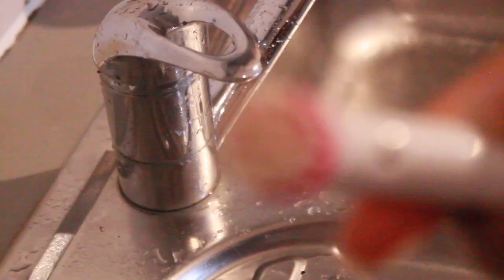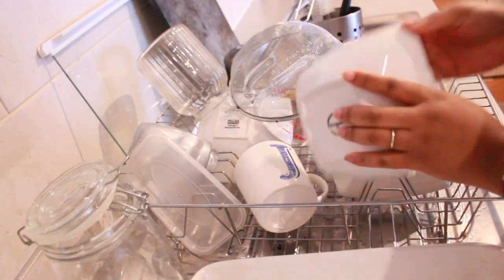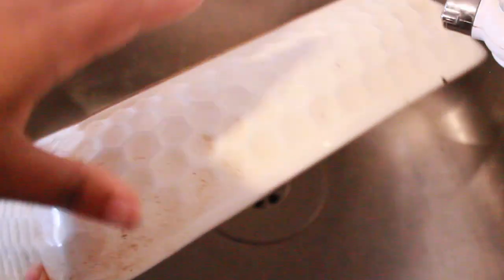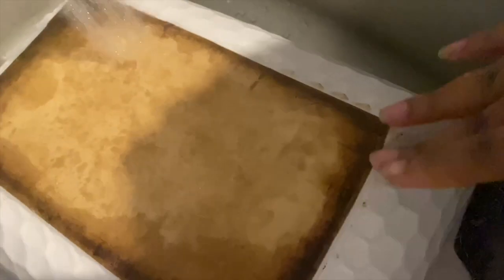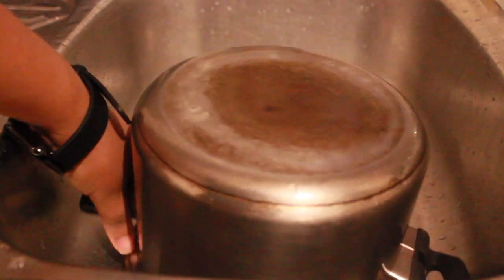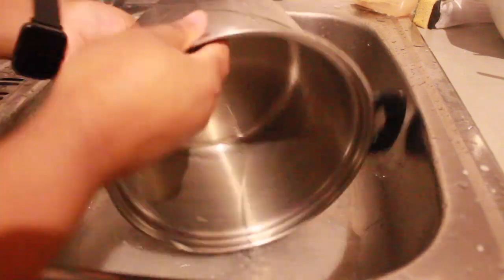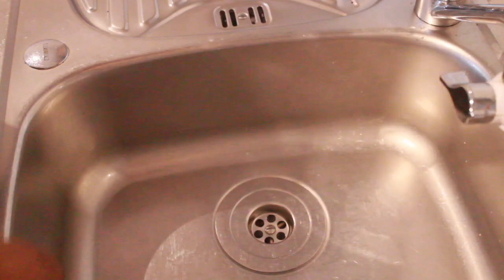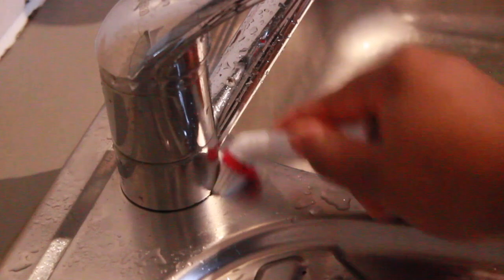HOW I RESET THE HOUSE |NEW YEAR KITCHEN RESET | HOW I DEEP CLEAN MY POTS | HOW TO CLEAN OVEN DISHES